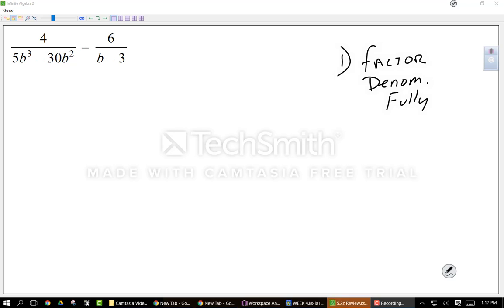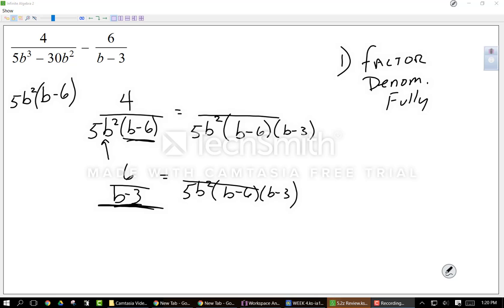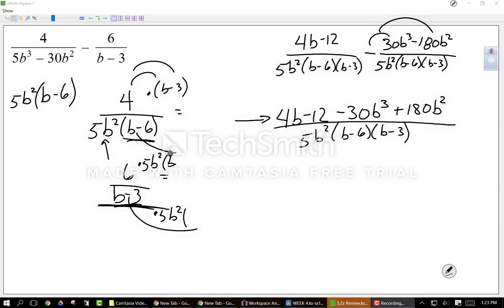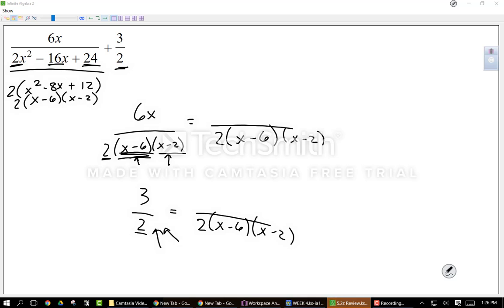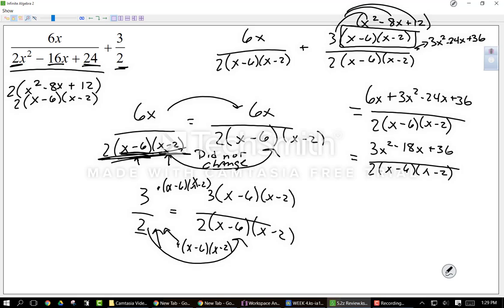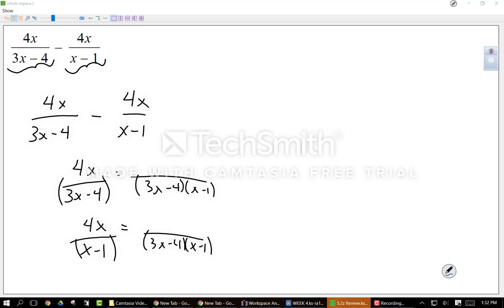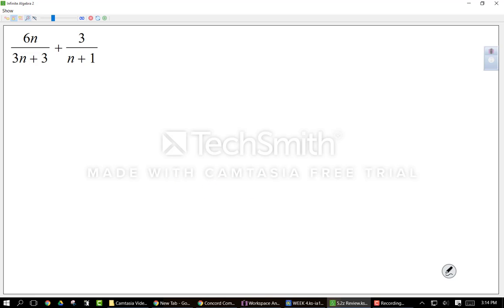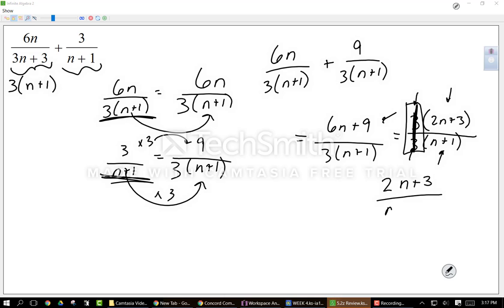5 2 Adding and Subtracting Rational Expressions Unlike Bi Trinomial Denominators